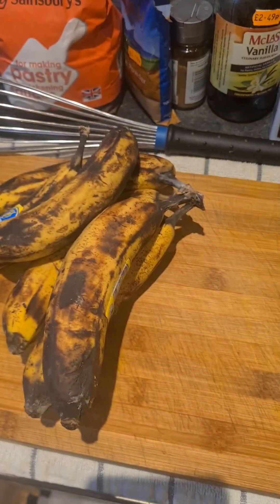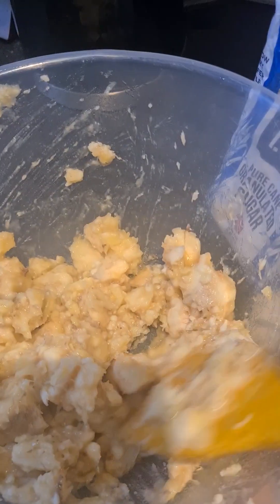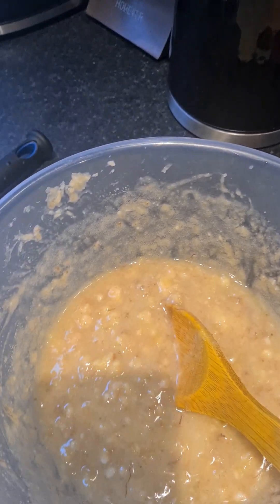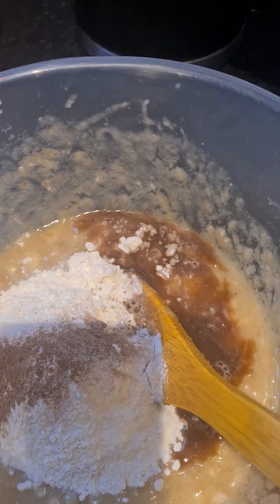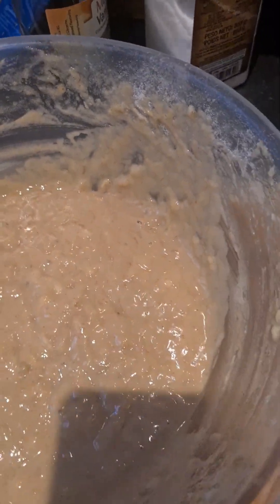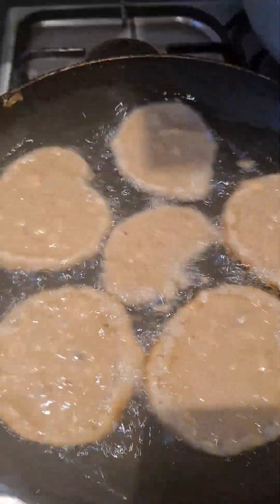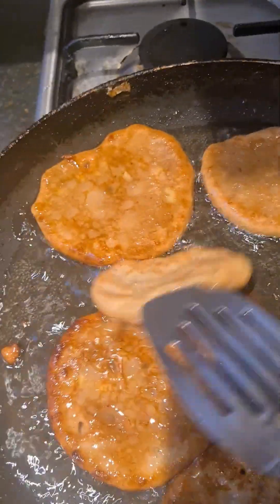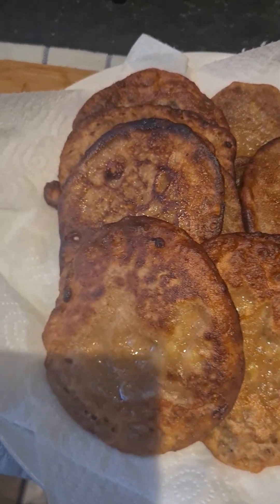Banana Fritters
If you have some over ripe bananas, then why don't you make some fritters! Nothing waste or dash away. Cooking with Kirk, you can't go wrong.